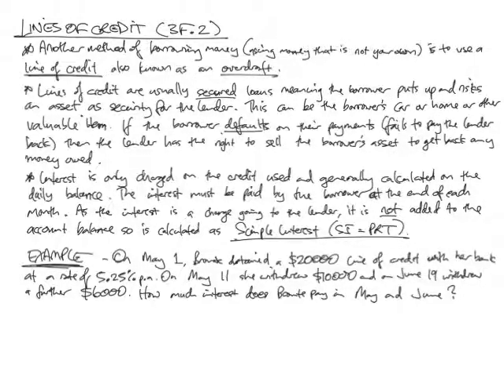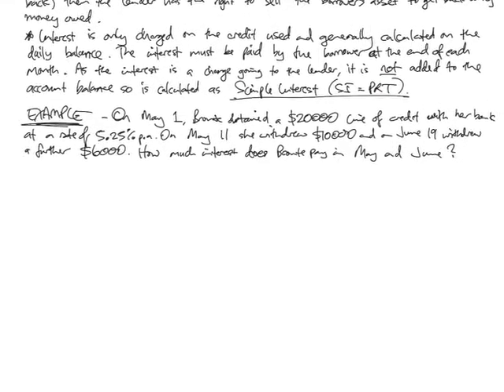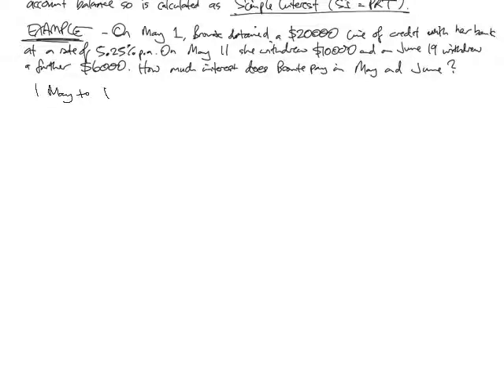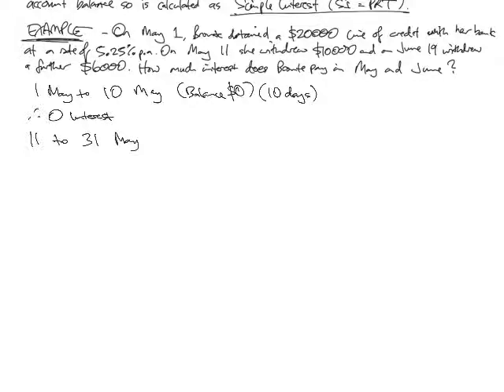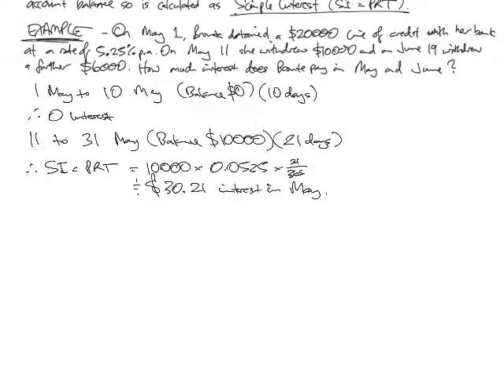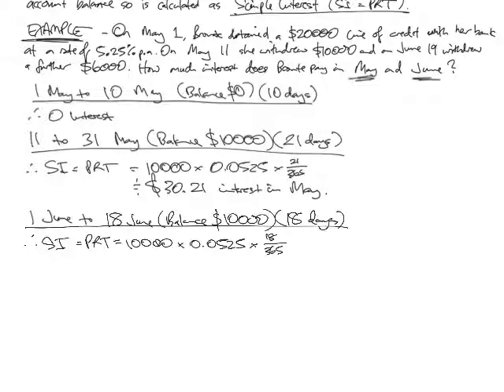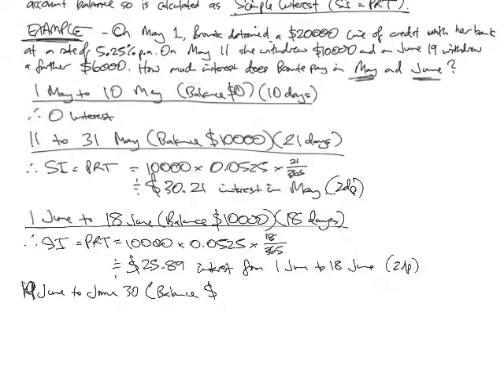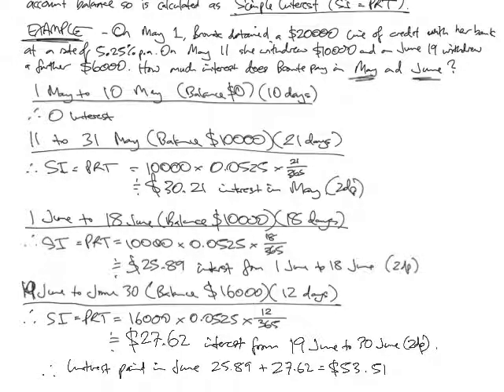Lines of Credit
Video on Lines of Credit.